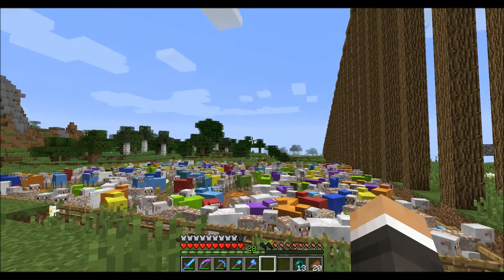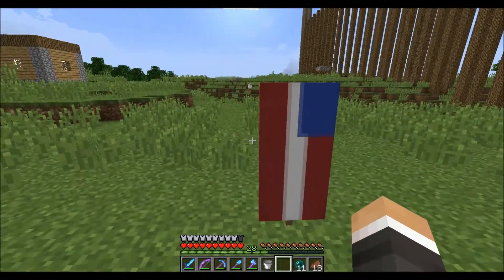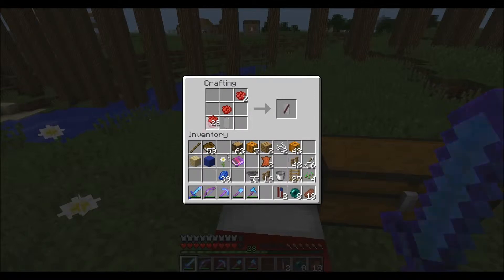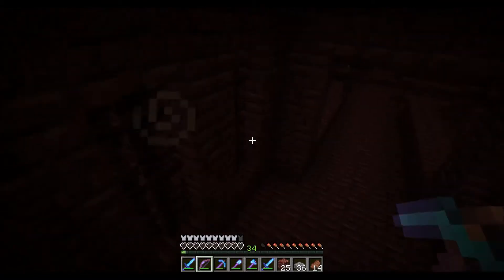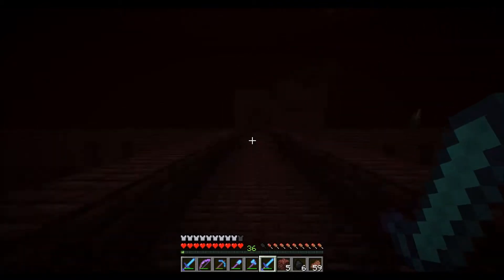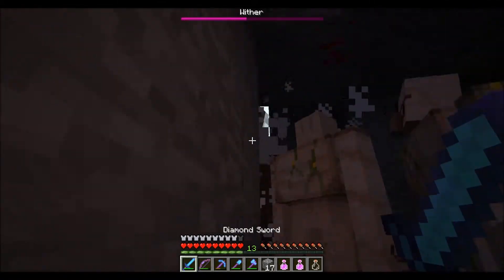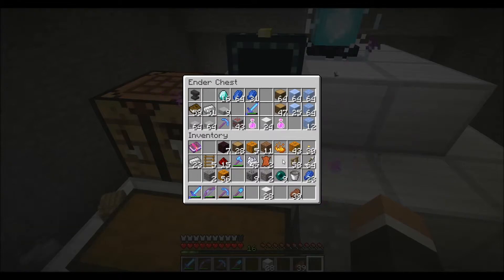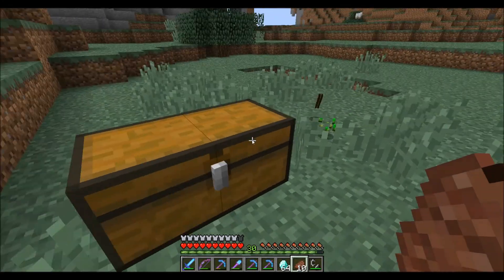Madbison Plays Minecraft [EP32] Beacons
In this episode we do alot of resource gathering and some wither killing for a beacon.